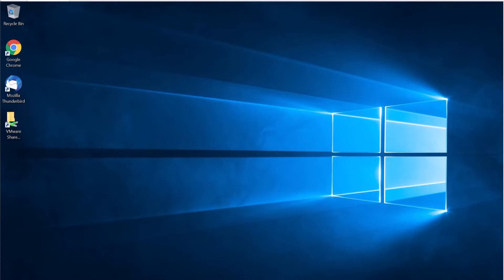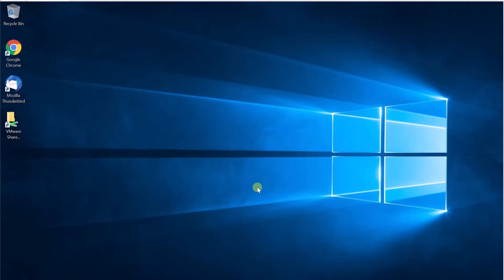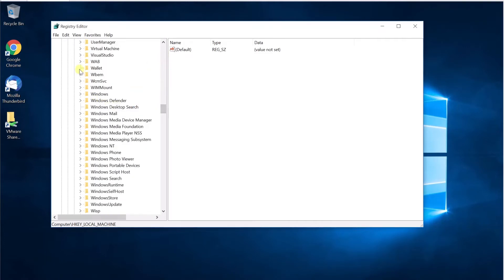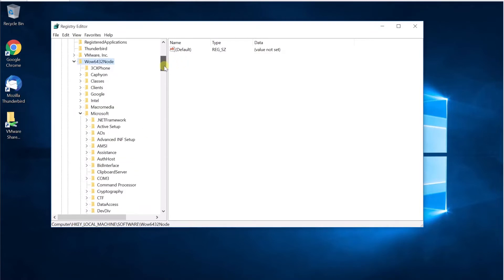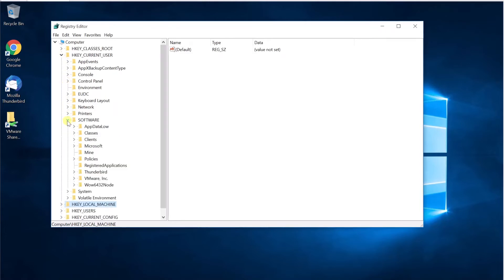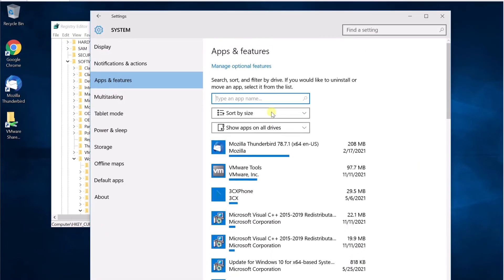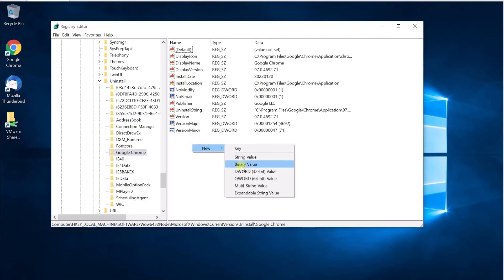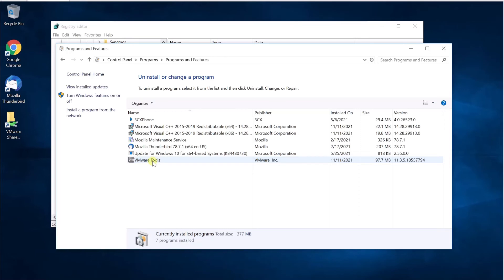How to Hide Installed Programs in Windows 10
In this video, I will show how to hide any program from the list of installed apps in the Windows Control Panel.